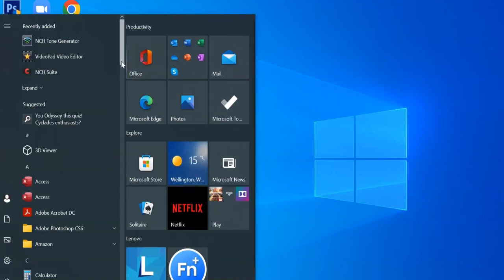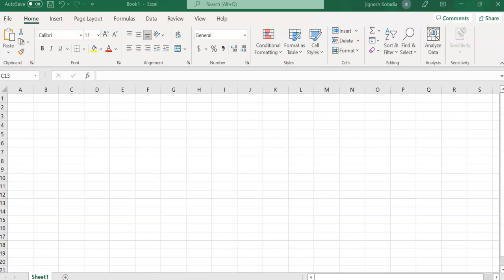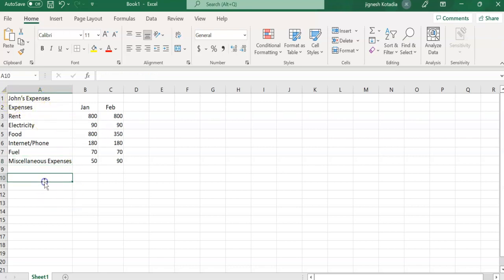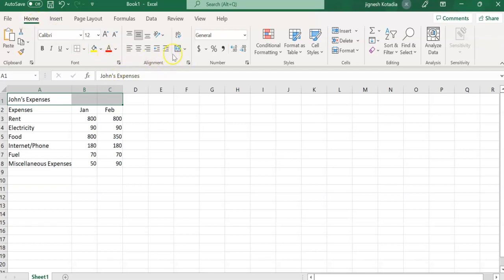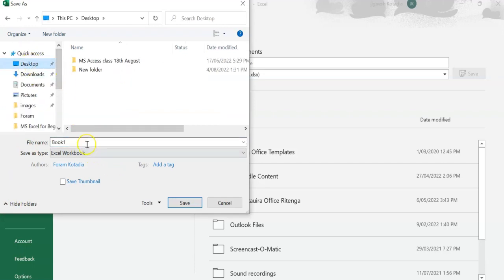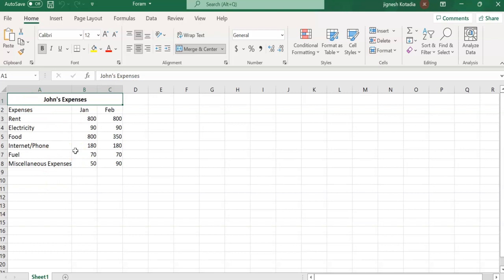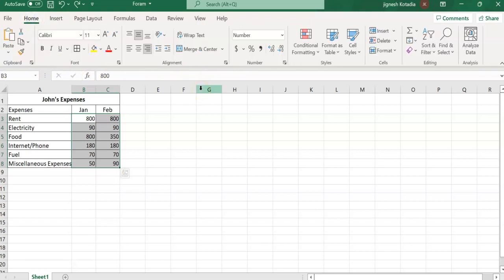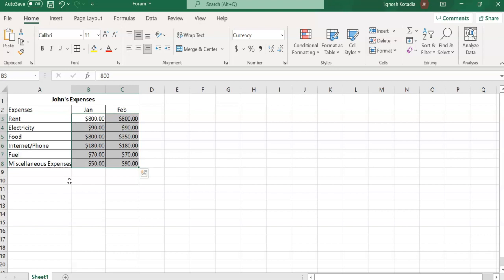1. Microsoft Excel for Beginners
Microsoft Excel: 1  Create a Table and Enter Data